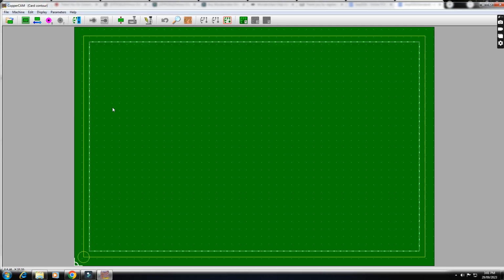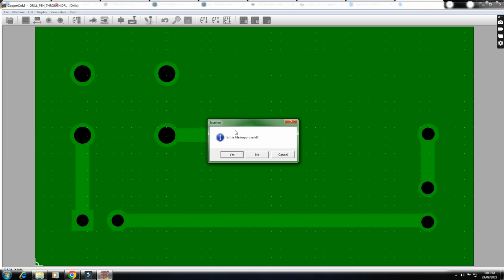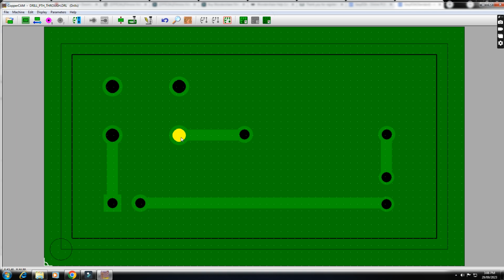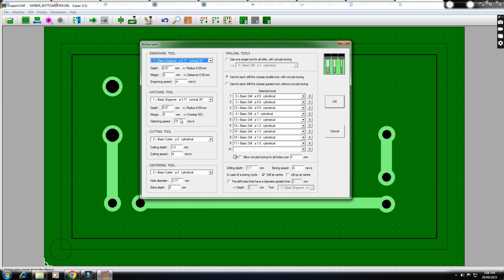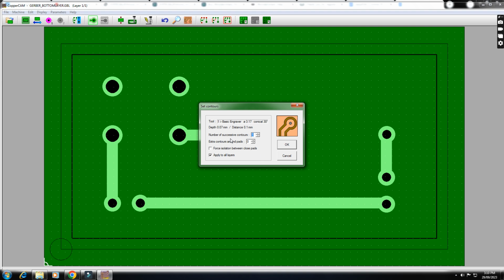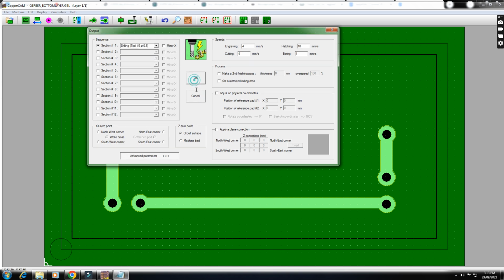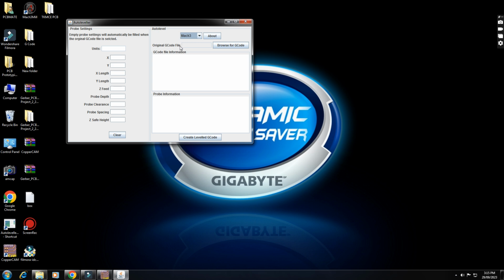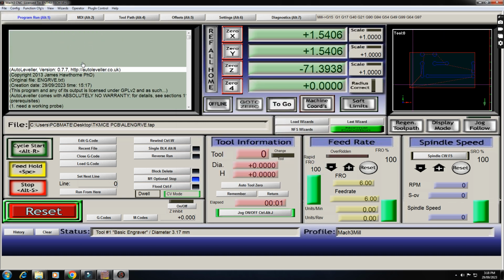PCB Milling Part1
How to convert gerber file into Gcode for CNC machine